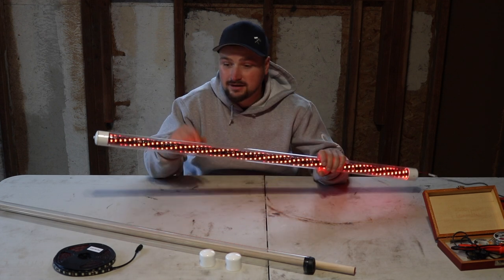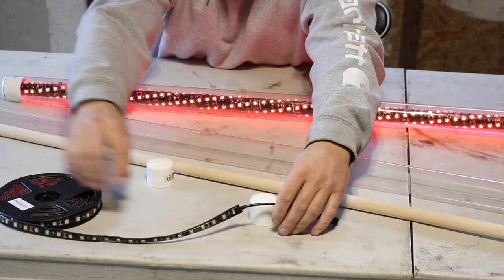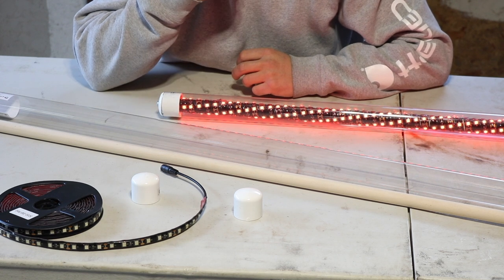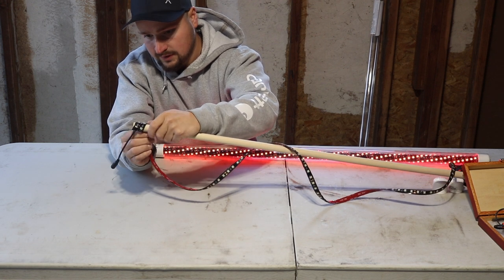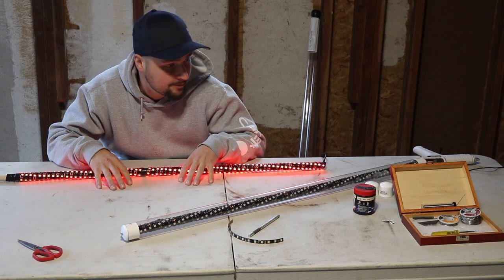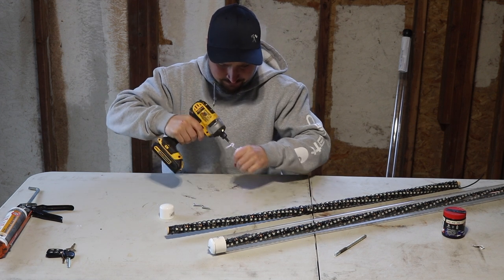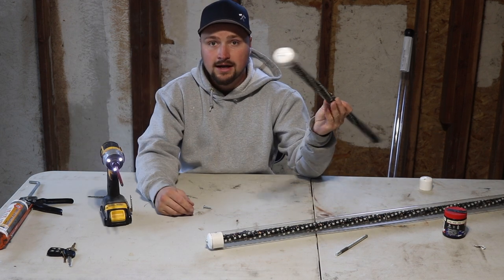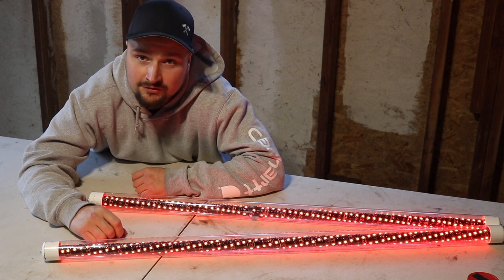How To: Building LED light bars, for homemade camera lights and more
In this video il be going over how I made these light bars from simple materials. These can be used in many applications like, accent lights for your room or office, video props, or in my case, for my boat! The into got little long so skip to 3:00 if you want to get right into the build!

- Bosch 1617EVSPK Router!
- My camera!
- My tripod!

• Amazon Store

• Etsy Store